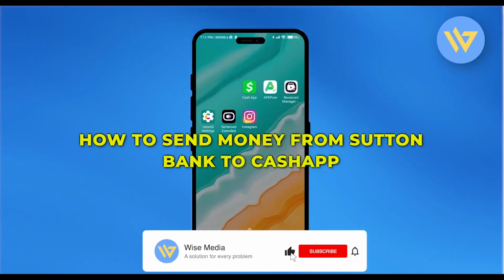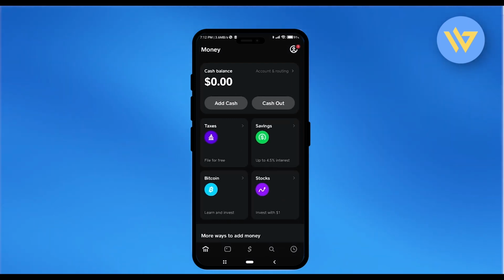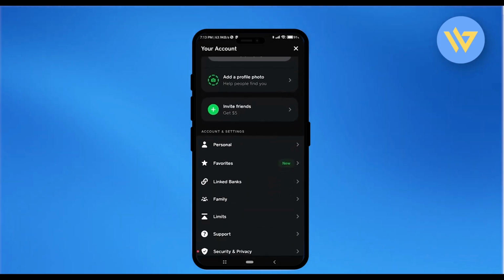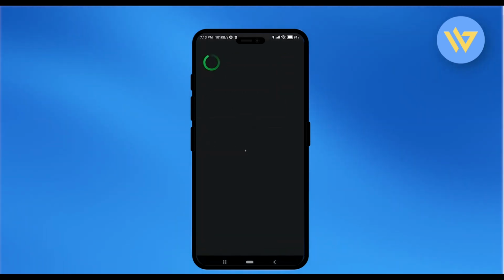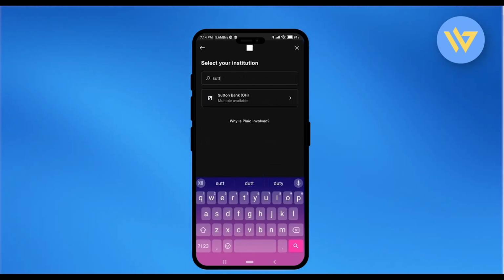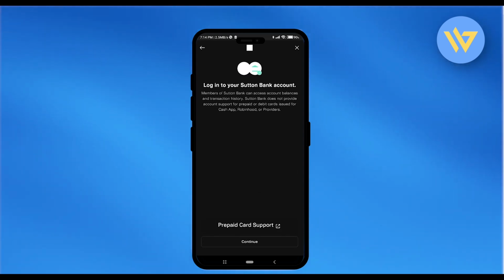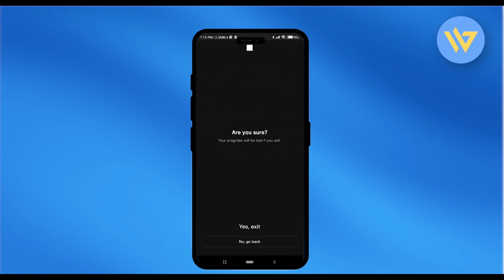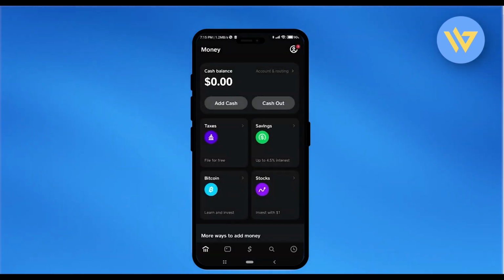How To Send Money From Sutton Bank To CashApp [2024]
How To Transfer Money from Sutton Bank to CashApp